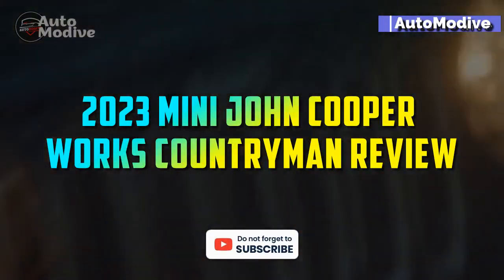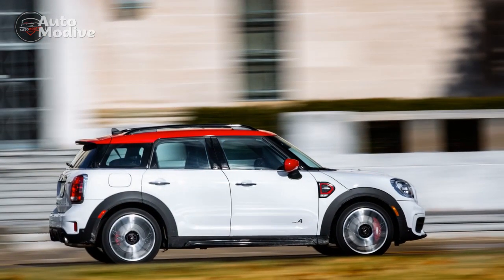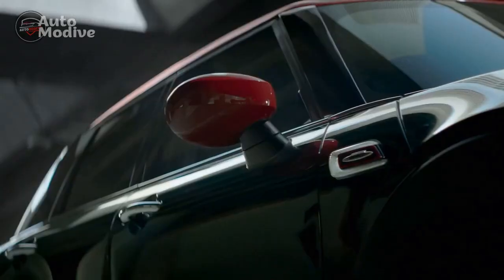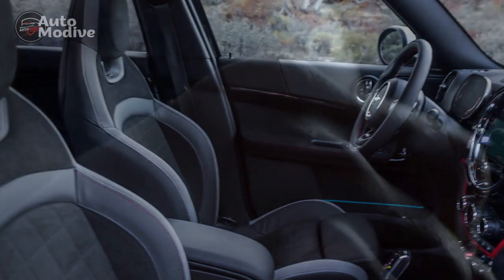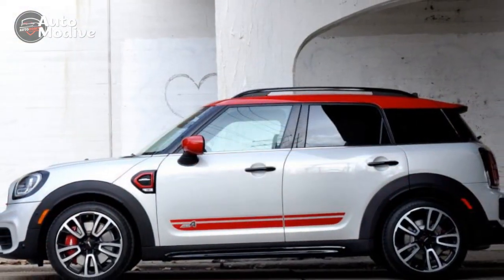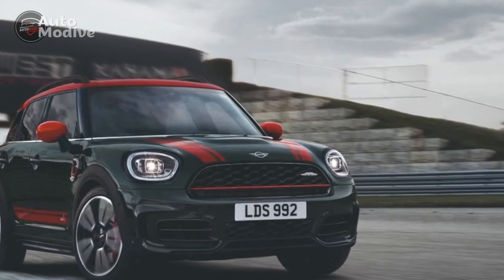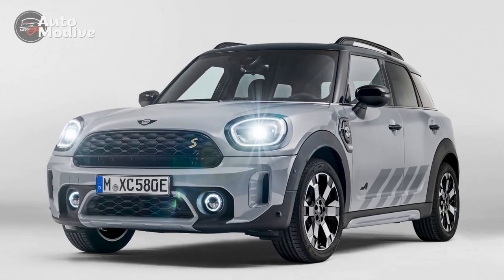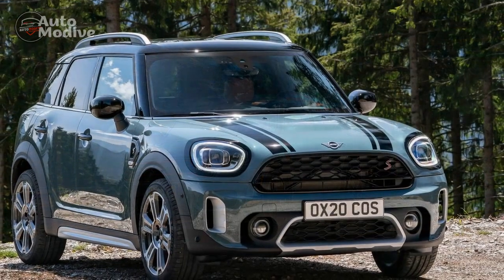2023 Mini John Cooper Works Countryman Review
2023 Mini John Cooper Works Countryman Review

1. We use trusted media sources in loading news and narrative content that we provide, in order to maintain accuracy and facts. We also include sources as references. please visit the sites we provide for more in-depth information related to the information or discussion we raise.

2. The material we use in making this video, is free and non-copyrighted content, or Creative Commons content, with fair use of content. If there is a problem or material that we use in the video in this channel, or there is a discussion about future business.

Thanks,